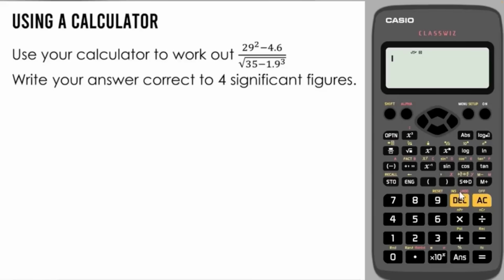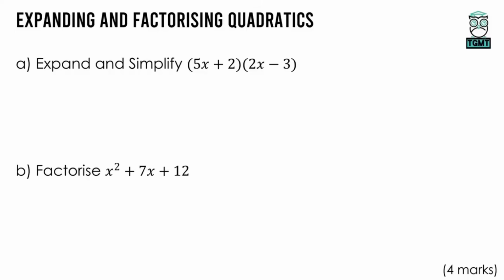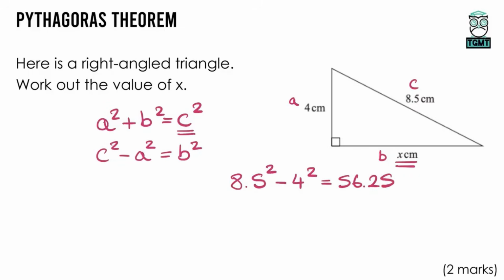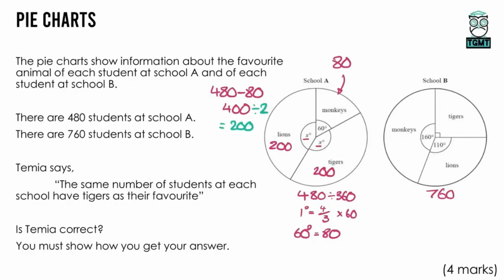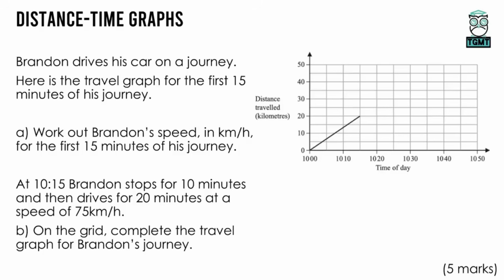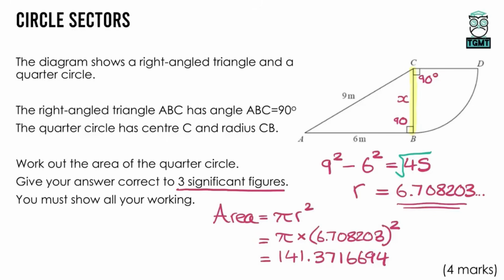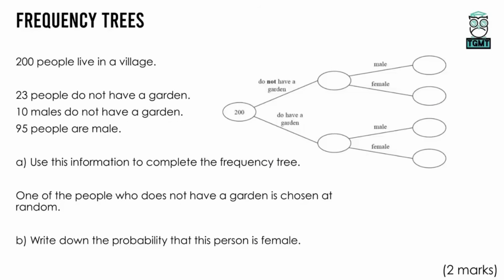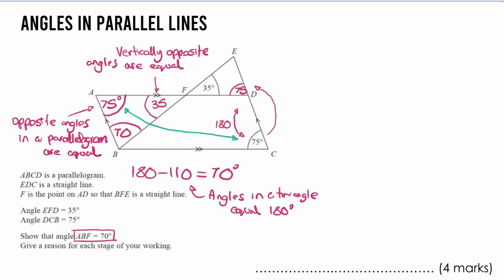Every Unseen Topic you NEED for Paper 2 GCSE Maths Revision | Grade 4-5 | Foundation | 3rd June 2026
00:00 Intro
02:19 Using a Calculator
03:00 Listing Outcomes
04:18 Laws of Indices
05:32 Factors and Multiples
09:00 Standard Form
10:03 Percentage Change
12:23 Error Intervals
13:37 Collecting Like Terms
16:15 Substitution
18:07 Changing the Subject
19:01 Indices
20:25 Expanding and Factorising
24:23 Expanding and Factorising Quadratics
26:50 Product of Primes and HCF
31:13 Subject of a Formula
32:57 Inequalities and Number Lines
34:24 Column Vectors
36:53 Types of Graphs
39:18 Simultaneous Equations
42:12 Forming and Solving Equations
44:56 Pythagoras Theorem
46:49 Trigonometry SOHCAHTOA
50:31 Equation of a Line
52:12 Reverse Mean
54:55 Averages from Grouped Frequency
57:42 Pictograms
58:55 Quadratic Graphs
1:03:04 Frequency Polygons
1:05:14 Sampling and Bias
1:06:35 Pie Charts
1:10:01 Tally and Bar Charts
1:12:44 Exchange Rates
1:16:49 Conversion Graphs
1:19:11 Simple Interest
1:21:15 Compound Interest
1:25:24 Reverse Percentages
1:27:35 Reverse Mean
1:30:24 Distance Time Graphs
1:34:40 Combining Ratio Problems
1:39:32 Density Mass and Volume
1:41:41 Pressure Force and Area
1:44:33 Sharing in a Ratio
1:47:35 Angles in Triangles
1:50:05 Circle Sectors
1:53:37 Surface Area of Spheres
1:57:06 Similar Shapes
1:59:27 Cylinders
2:04:16 Venn Diagrams
2:07:38 Two Way Tables
2:12:13 Probability Trees
2:15:12 Frequency Trees
2:17:08 Plans and Elevations
2:18:45 Circumference of a Circle
2:22:18 Angles in Polygons
2:24:36 Stem and Leaf Diagrams
2:27:33 Transformations
2:29:42 Bearings
2:32:50 Angles in Parallel Lines
2:37:35 Outro